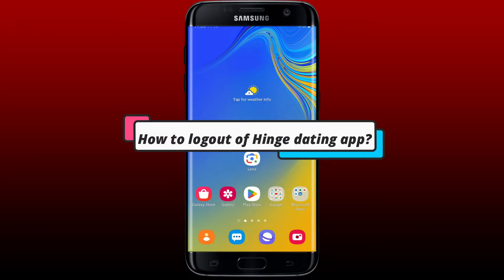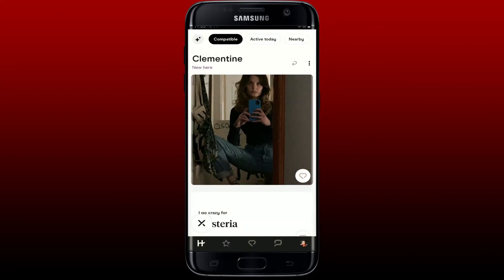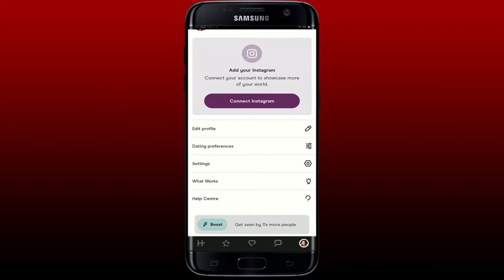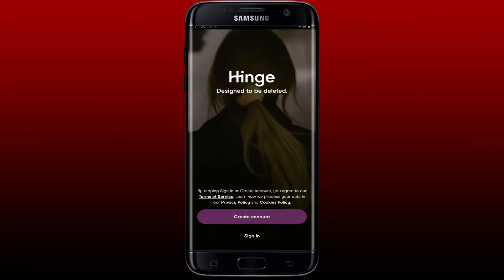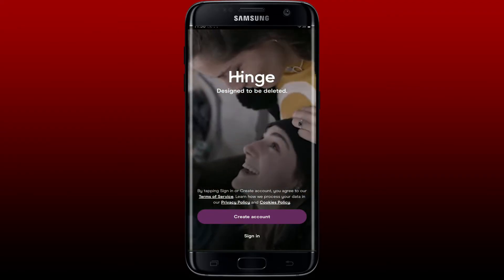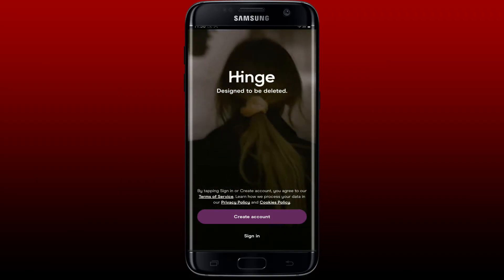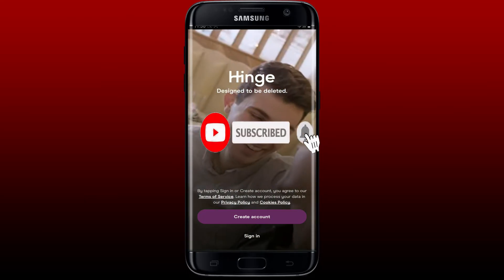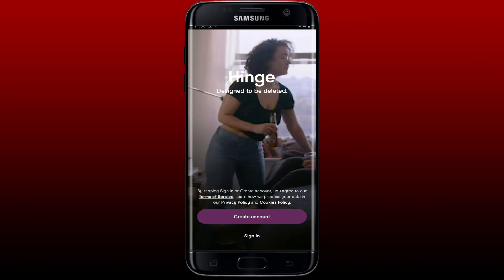How to Logout Hinge Dating App 2023? Hinge Sign Out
In this informative tutorial, we'll show you how to logout from the Hinge dating app, allowing you to take a break or sign out when needed. Whether you're switching devices, taking a digital detox, or simply want to maintain privacy, knowing how to logout from Hinge is essential. Our step-by-step guide will walk you through the logout process on both Android and iOS devices, so you can confidently navigate the Hinge app and manage your dating experience on your terms. Watch now and stay in control of your Hinge journey with easy logout!